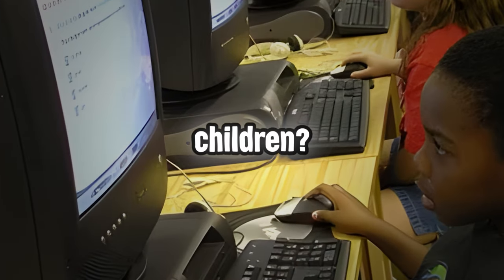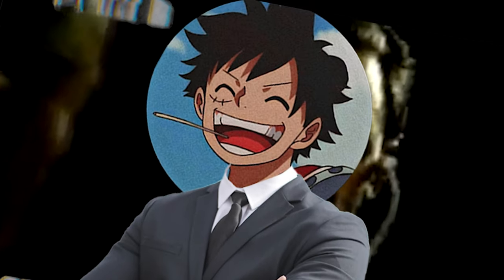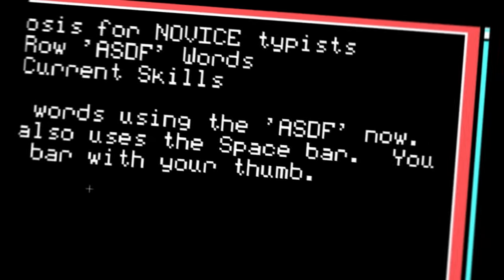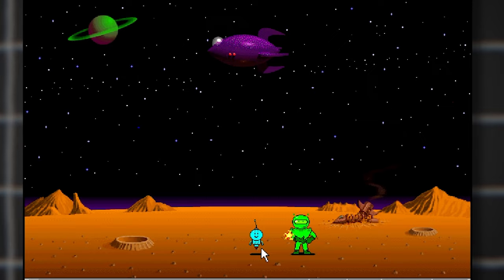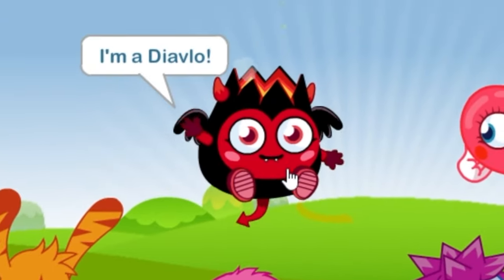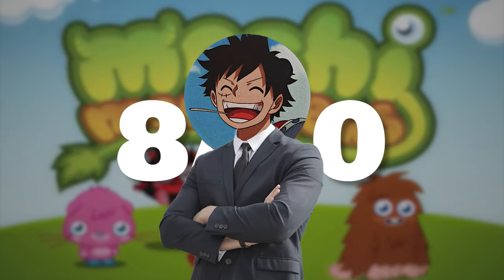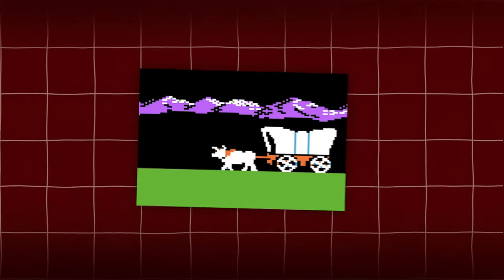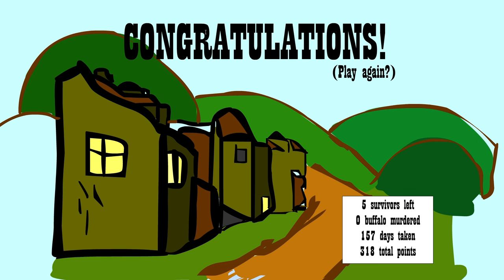computer lab games you played as a kid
Some nostalgic games for you to enjoy.

This video took a lot of minutes to edit, so please consider looking at it!

All of the flash games (CN games) were played using Flashpoint and for legal reasons I strongly advise you don't go there *wink* ;)

Things used:
-Photoshop 2024
-Excruciating Labor
-Sleepless Nights
-Red Bull